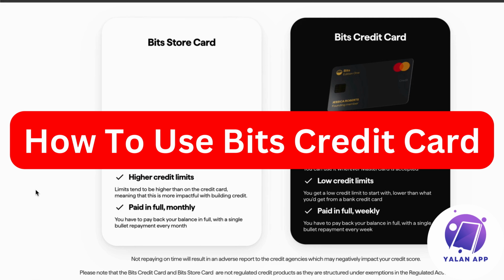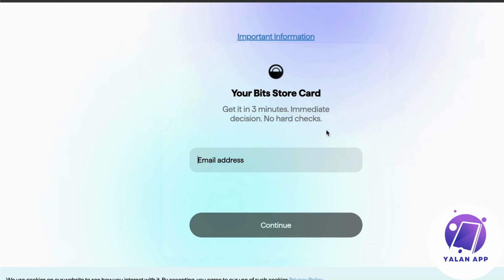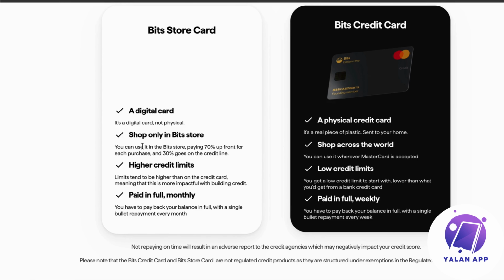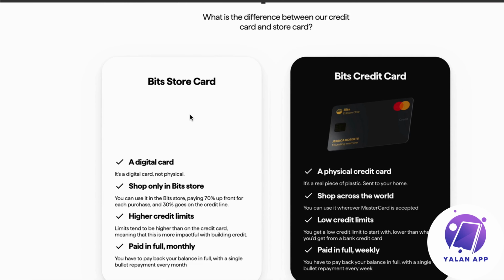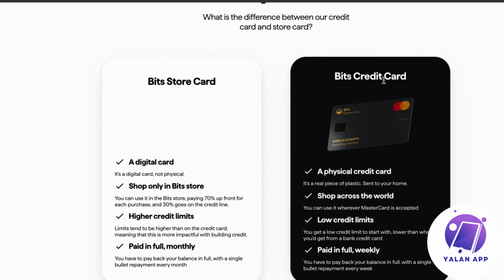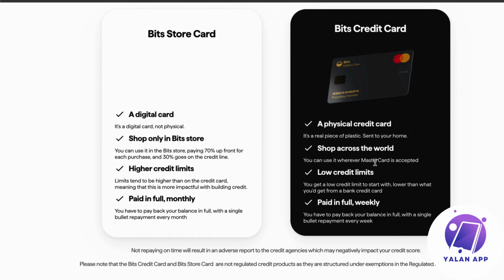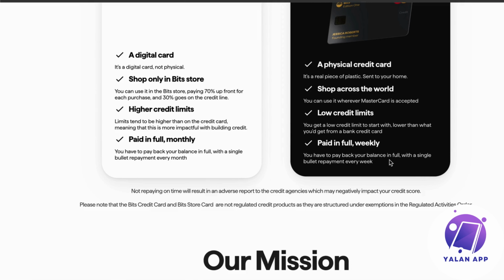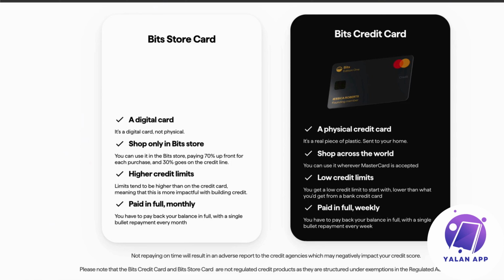How To Use Bits Credit Card 2025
If you want to be able to use your Bits Credit Card effectively, then this video will be perfect for you!